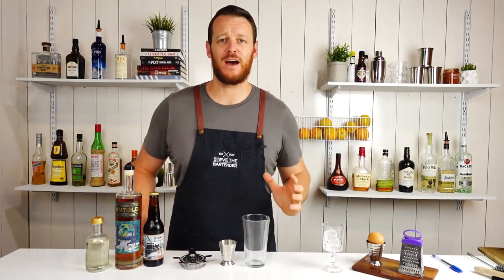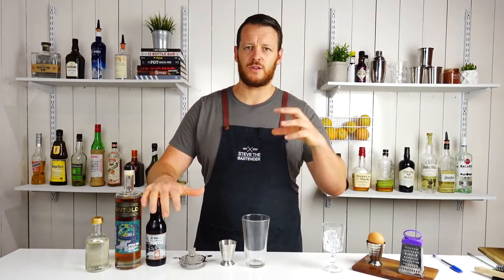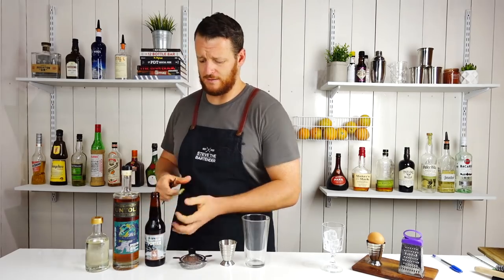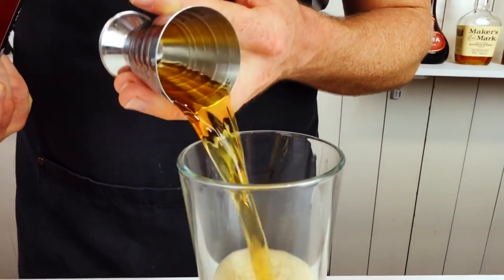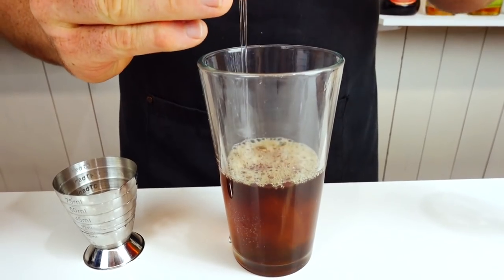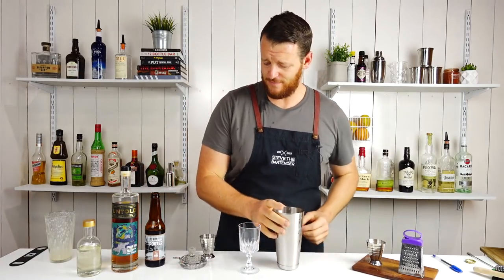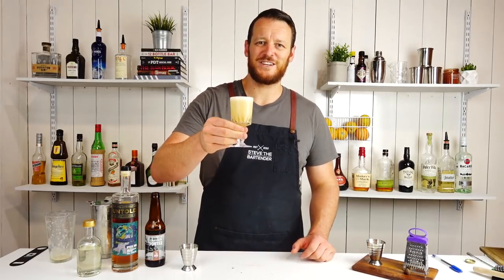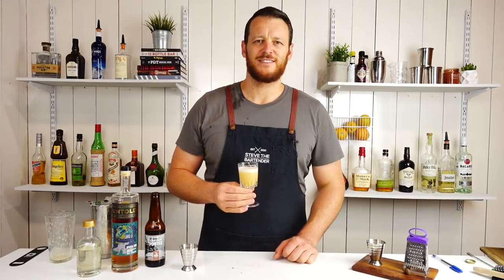Spiced Rum Stout Flip - Move aside EGGNOG!!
The spiced rum stout flip is intense, rich and comforting. The eggnog can move aside for this new and improved cocktail which is full of flavour and spice with aromatics of nutmeg.

Why not try a Black Flip by Jim Meehan (NY) which utilises a Black Strap Rum and Chocolate Stout.

BARWARE USED...

INGREDIENTS
- 90mL Stout
- 60mL Spiced Rum
- 22.5mL Sugar Syrup (1:1)
- Whole Egg

METHOD
1. Combine all ingredients into your cocktail shaker
2. Dry shake (without ice)
3. Wet shake (with ice)
4. Strain into a chilled stemmed cocktail glass
5. Garnish with freshly grated nutmeg